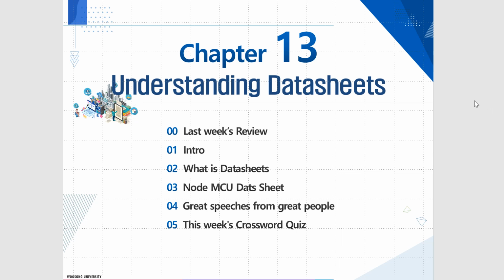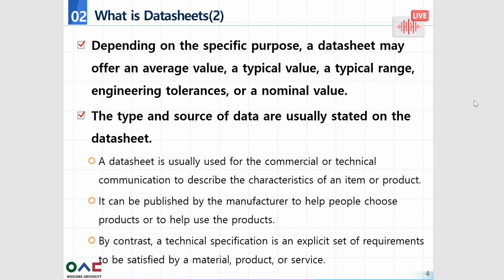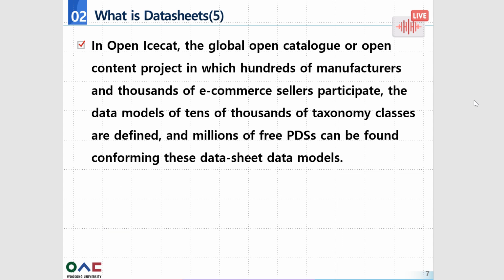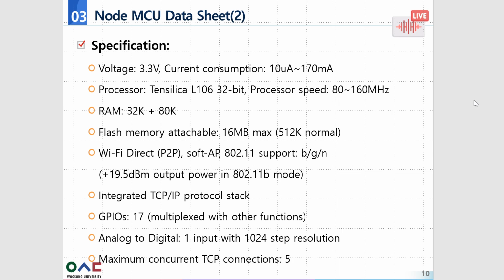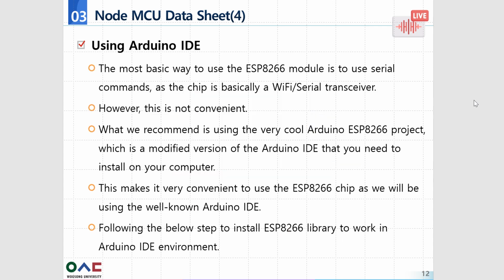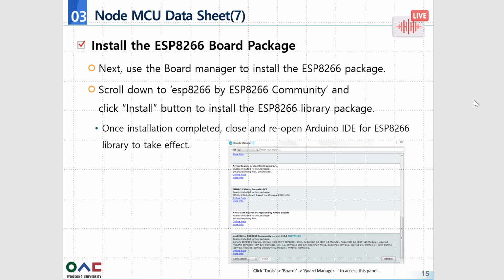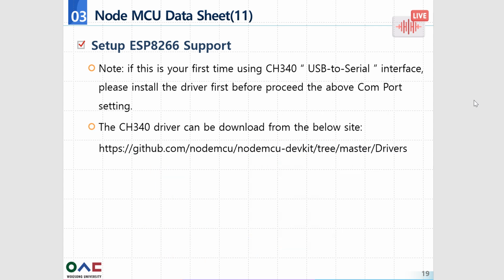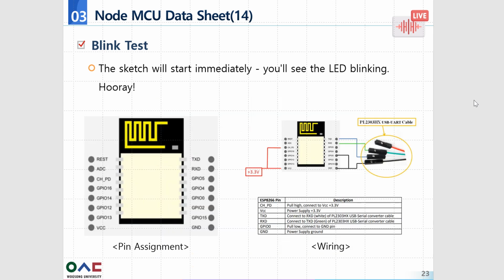Chapter13 Understanding Datasheets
IT실무영어의 "소프트웨어 실무영어" 교재 수업을 위해 자료를 재구성하여  공유하여 보았습니다. 영어 공부에 참고하세요!

출처 : 소프트웨어 실무영어, 서동만, 인피니티북스